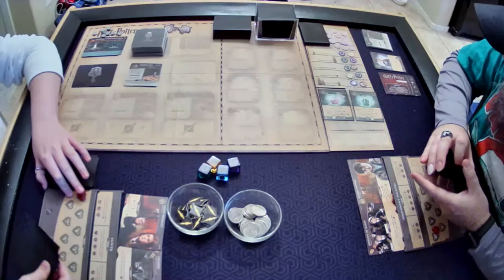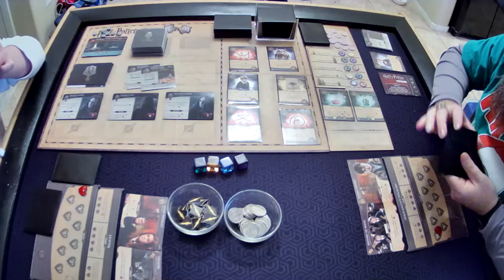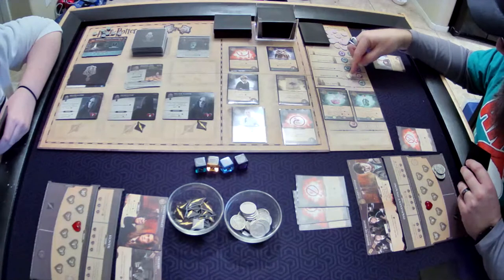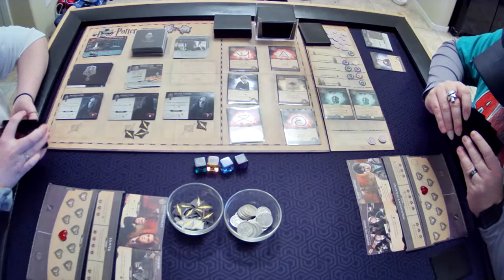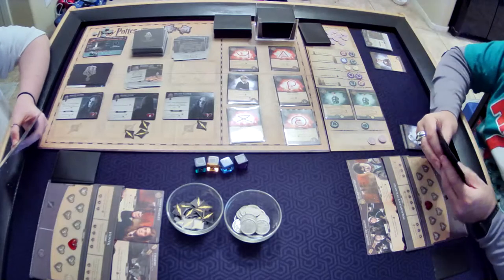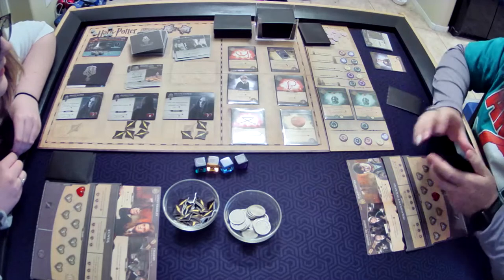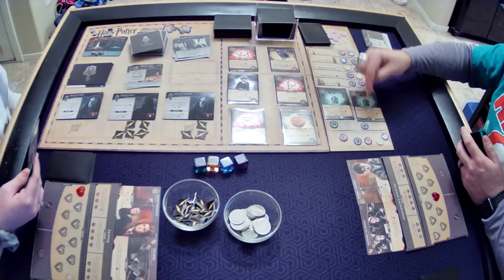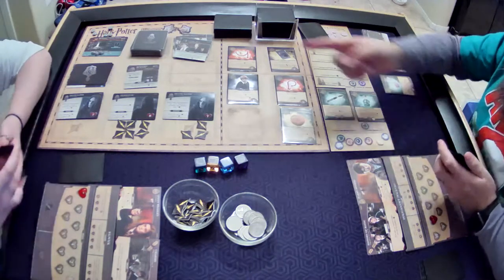Episode 15-Harry Potter Hogwarts Battle-Charms and Potions Expansion Game 2 Playthrough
We now have Potions! Join us on our first playthrough of Game 2 from the Charms and Potions Expansion for Harry Potter Hogwarts Battle. Drink up me hearties!